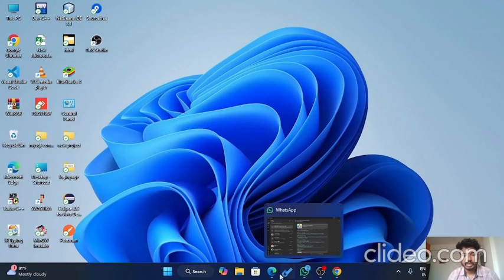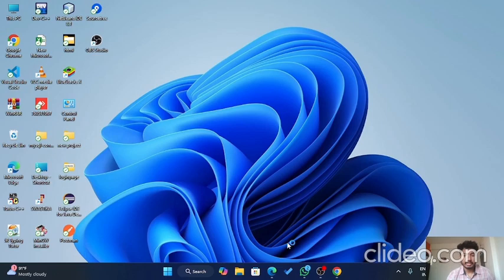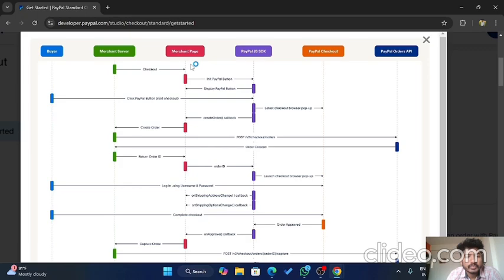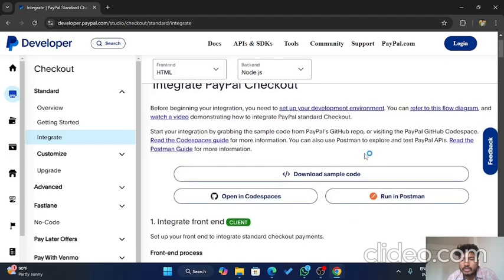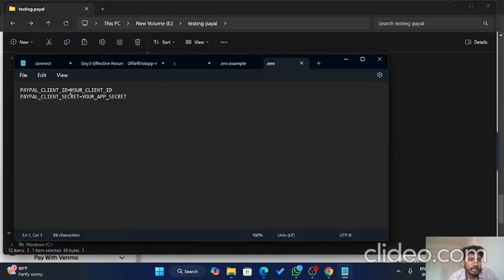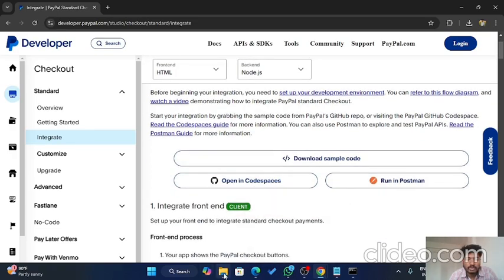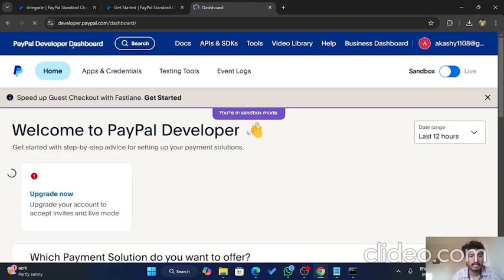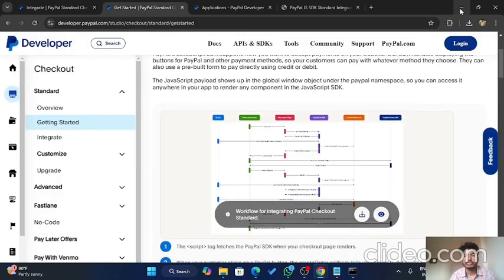OVERVIEW OF PAYPAL INTIGRATION(DEMO)